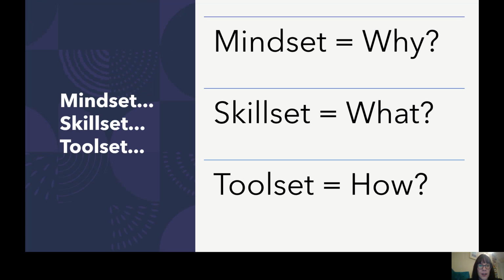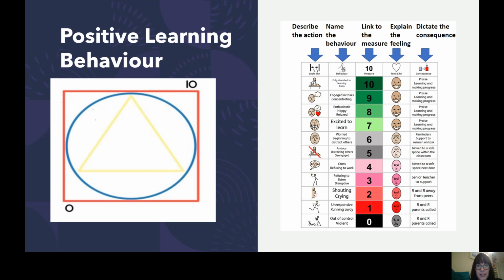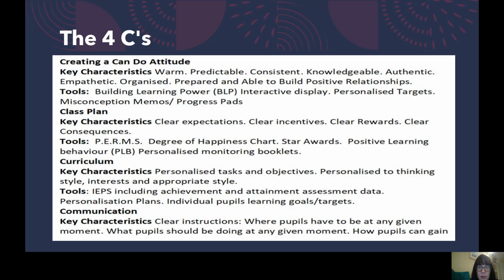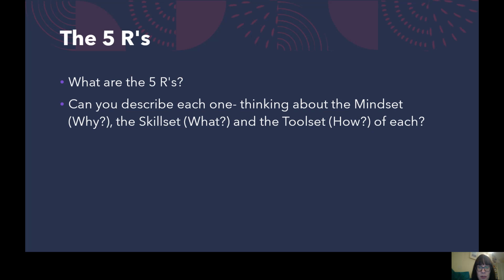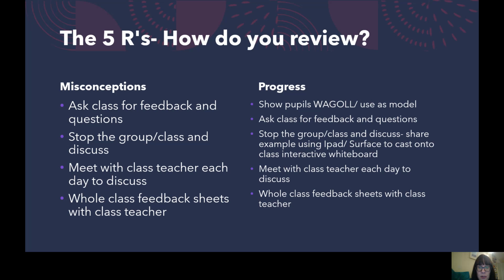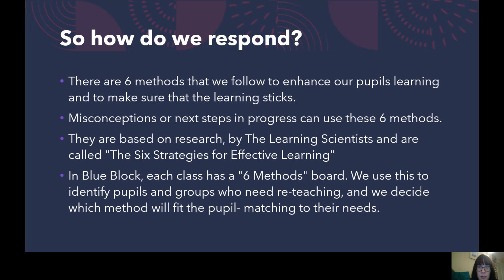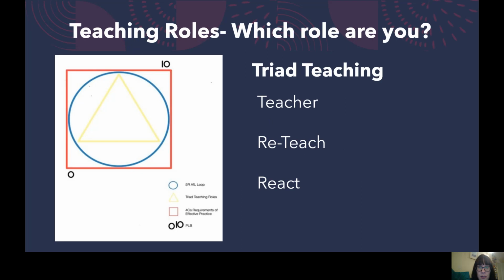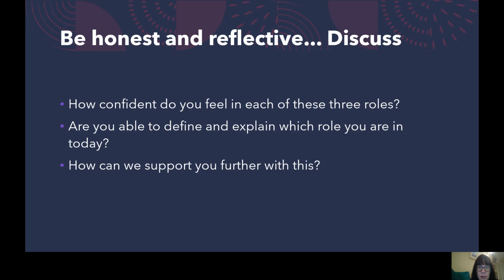Total Teaching: An Introduction to Mayflower Pedagogy 2021-22